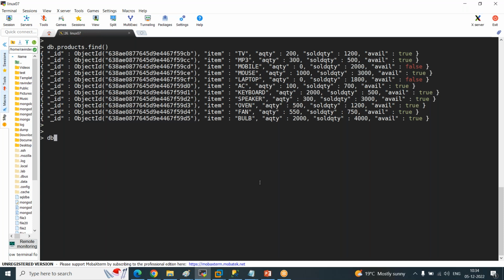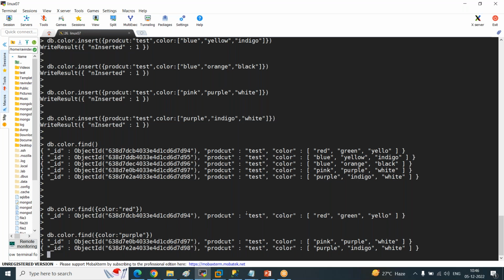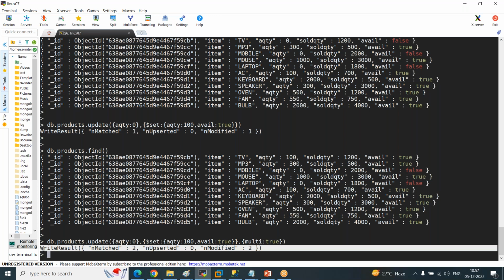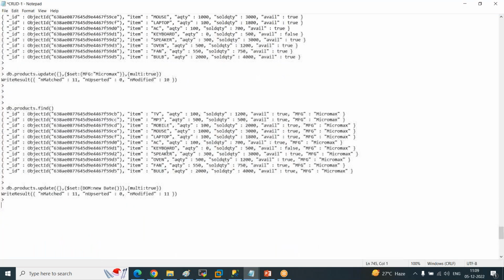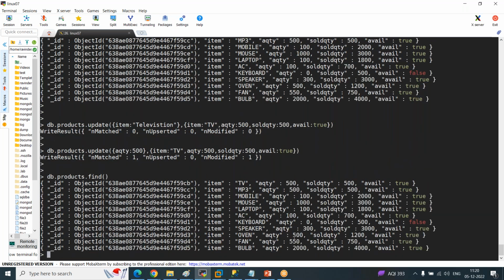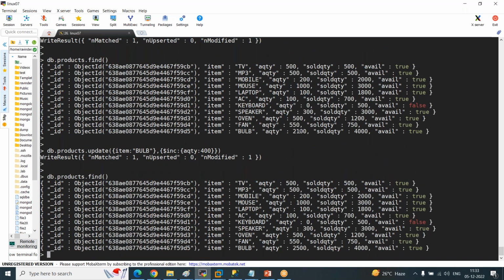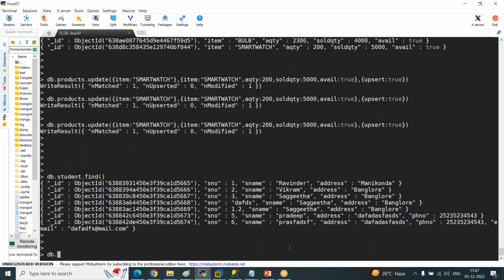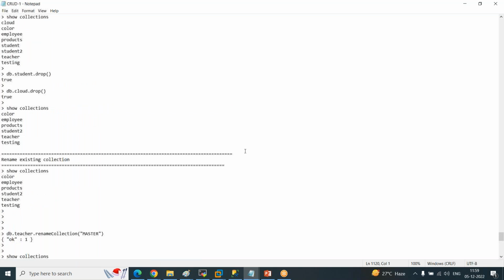Mongo crud operations Part-2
Hi All.. I will cover all real time scenarios MongoDB DBA with live troubleshooting during the live classes. Will cover Linux basics first then I will cover mongodb course. We will go through real world troubleshooting during the classes. New batch is starting from 28th of January and  Course duration is 35 days.

Please check below link to for mongodb course content.